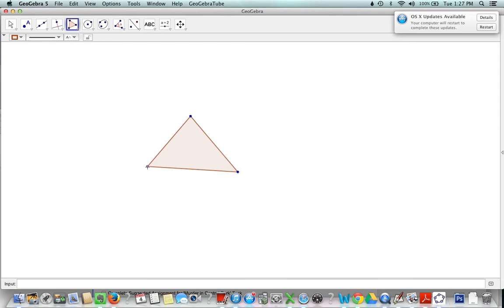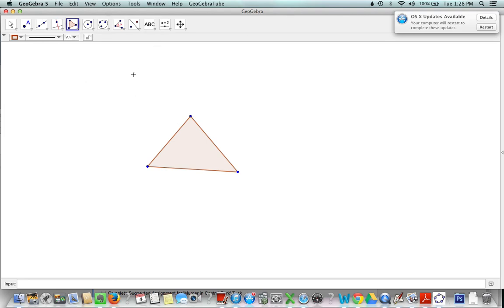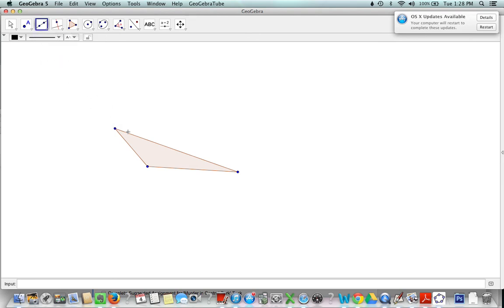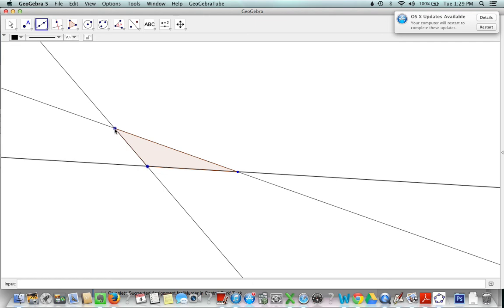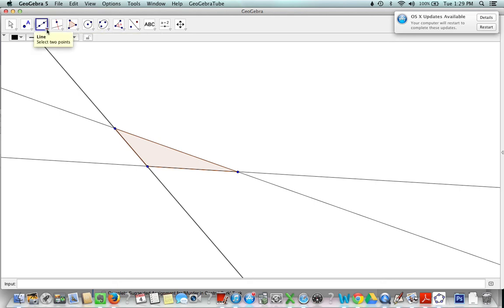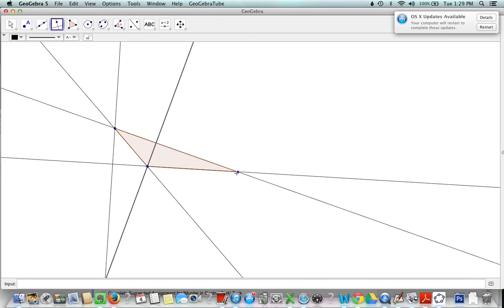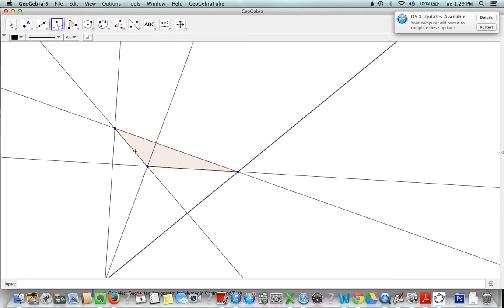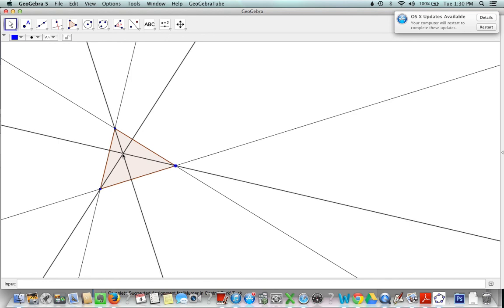Orthocenter Construction Using Geogebra